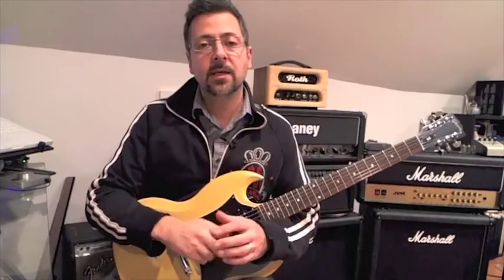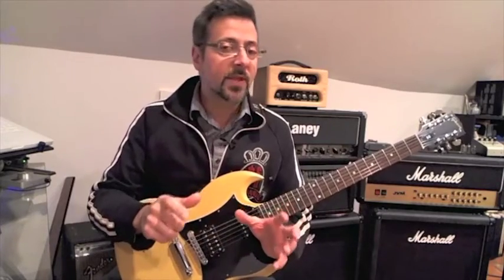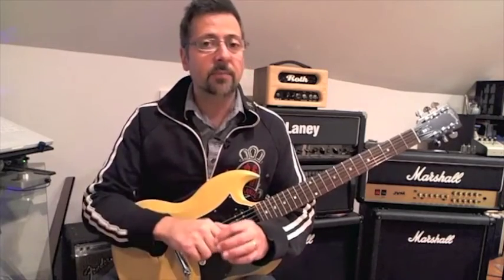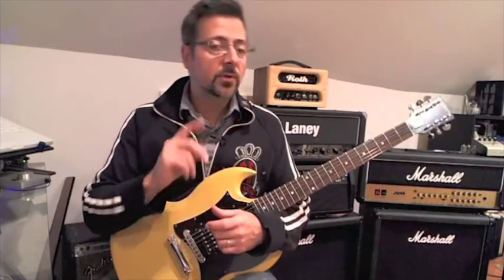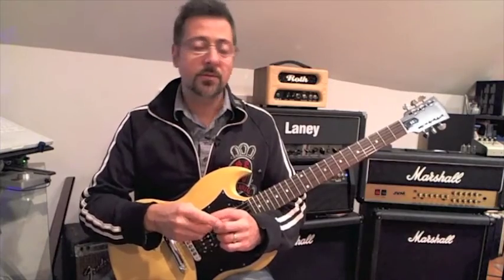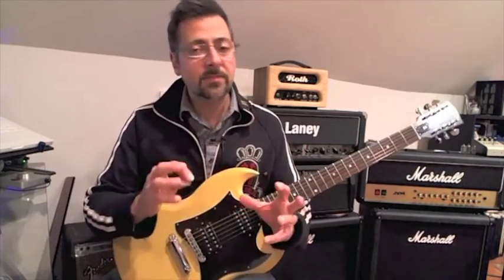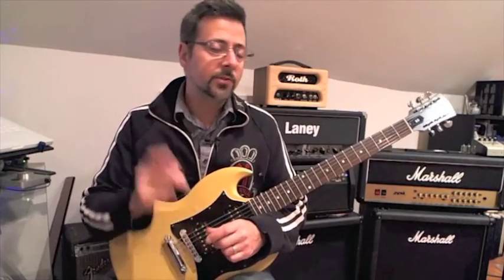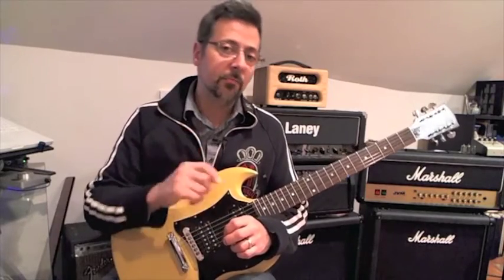Triad Powerup - Intro - Joe Pinnavaia